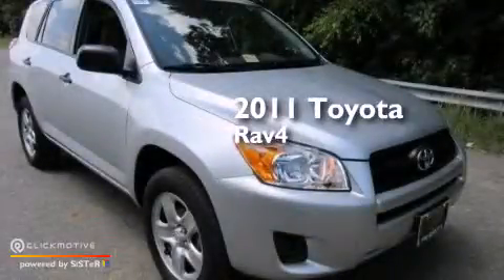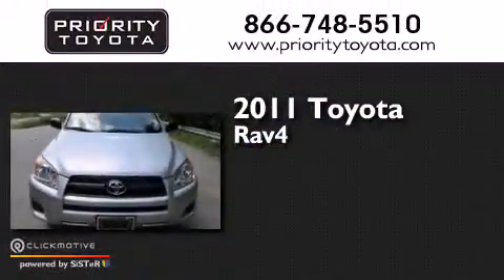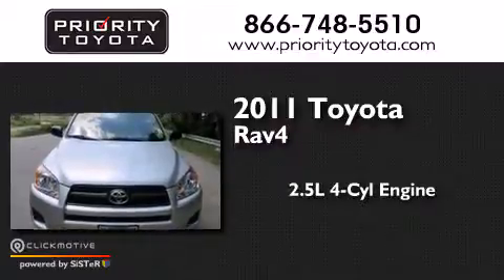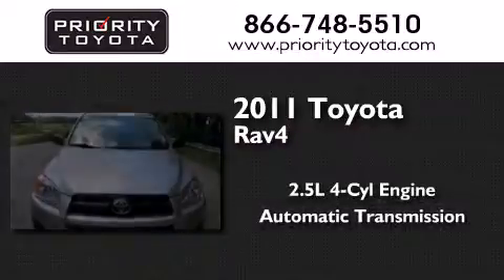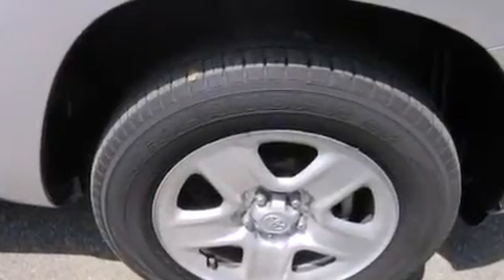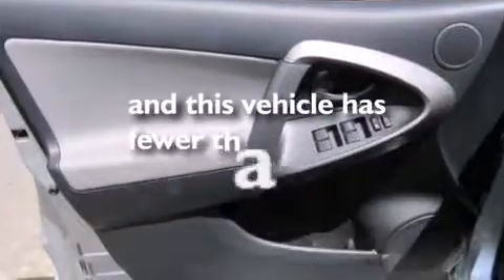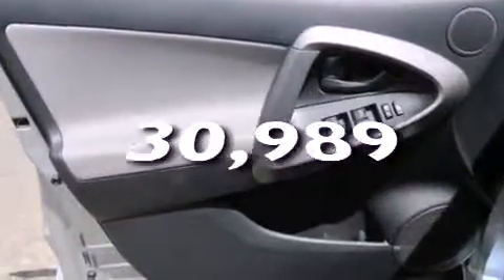Pre-Owned 2011 Toyota RAV4 Colonial Heights VA 23831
We have been honored to serve the Colonial Heights VA area , we promise that your experience at our dealership will exceed your expectations ! Year : 2011 Make : Toyota Model : RAV4 Engine : Gas I4 2.5L/152 Trans . : Automatic Exterior : Classic Silver Metallic Miles : 30,989 Interior : Dark Charcoal Priority Toyota Chester 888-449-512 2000 Walthall Center Drive Colonial Heights , VA 23834